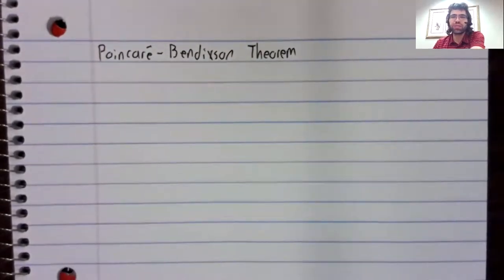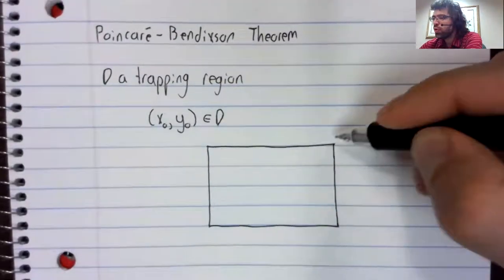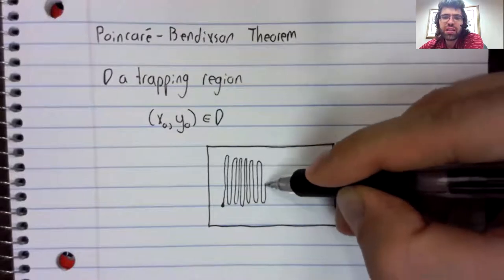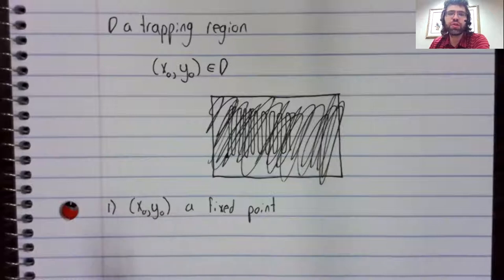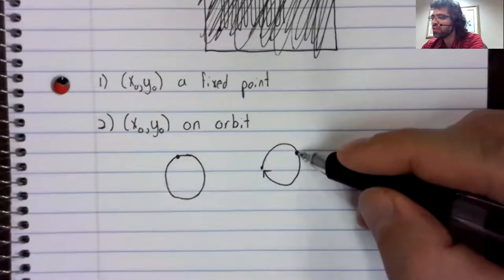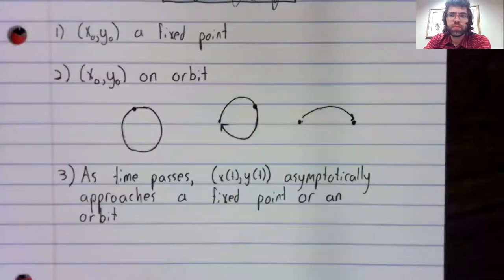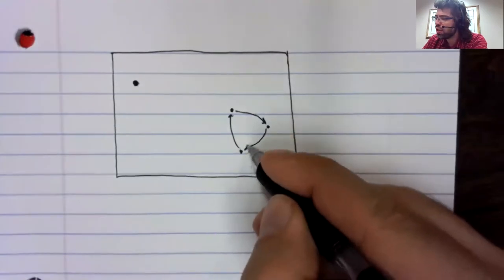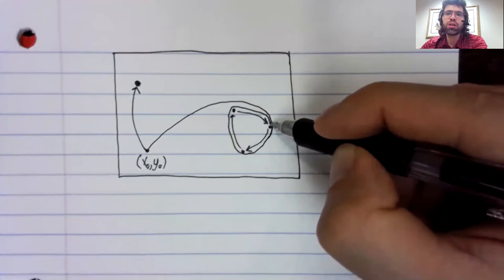DE, Orbits, Poincare-Bendixson Theorem